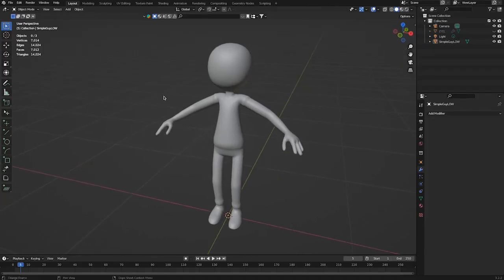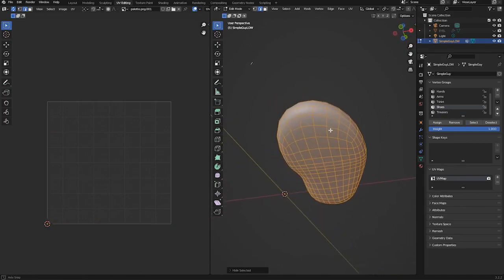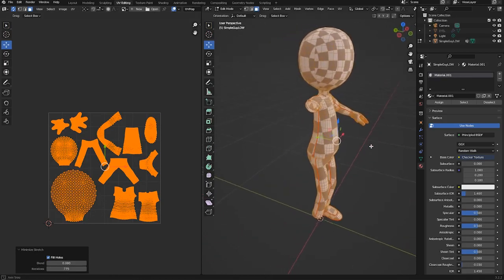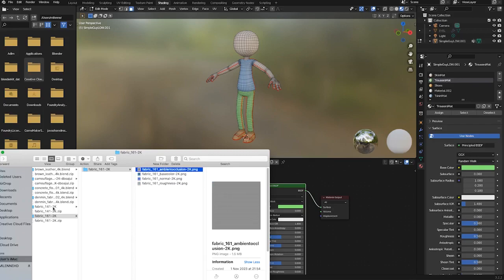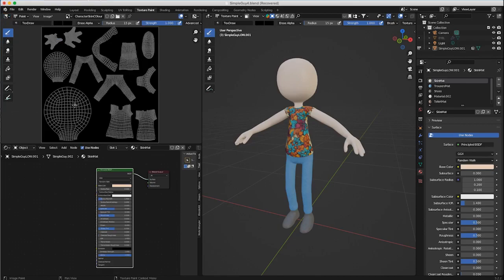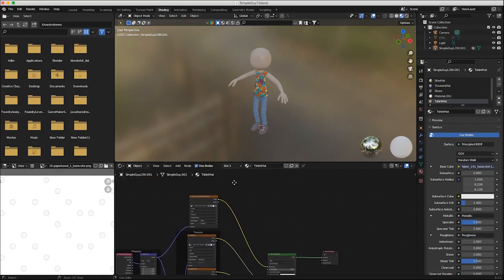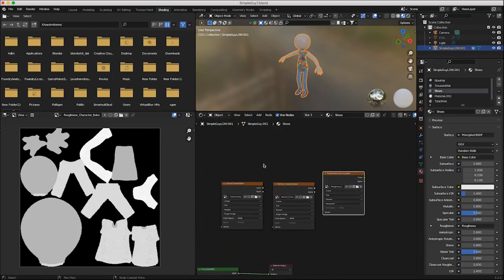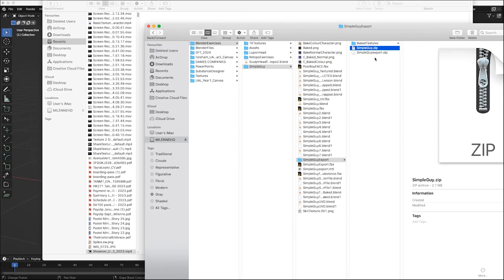Simple Character UV - Texturing - Baking - Blender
This is a lesson done for my students beginner level. Demonstration of the workflow of creating vertex groups, UV mapping a character, applying basic textures, and baking them for exporting.